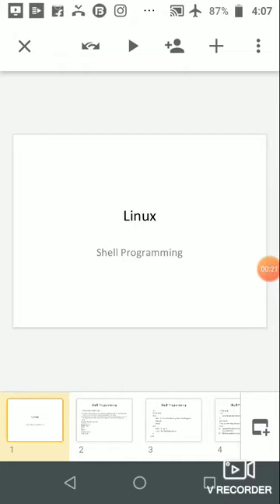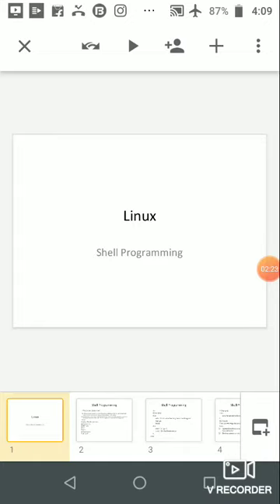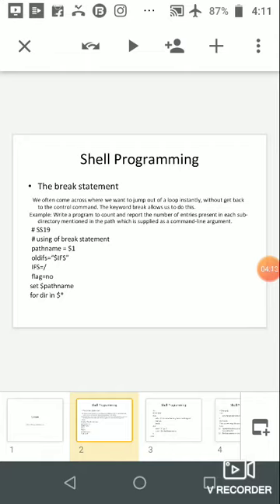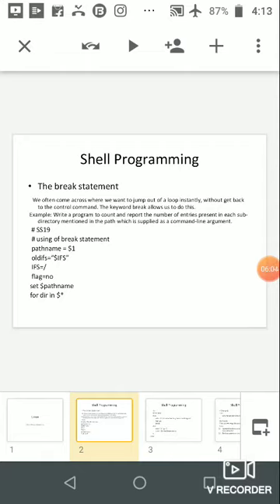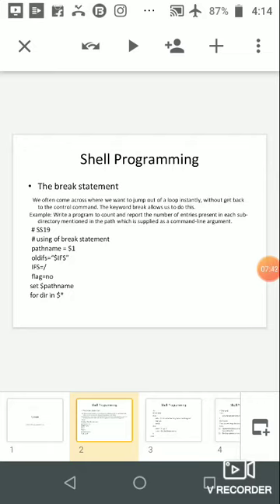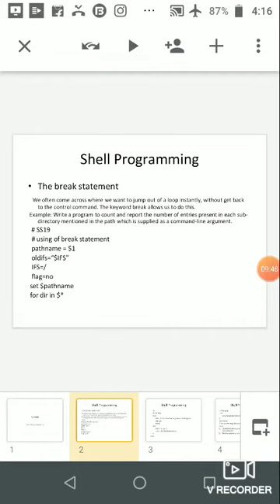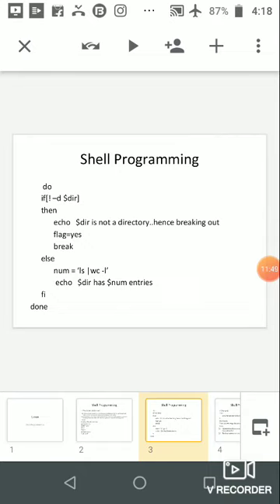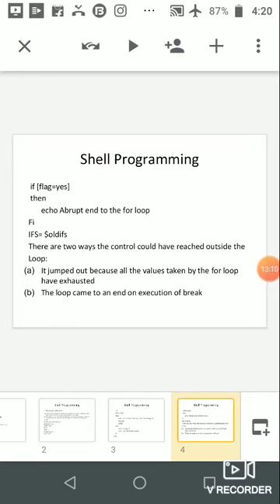Shell programming_break_BCSE602_LINUX ADMINISTRATION_B.TECH. CSE 2017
Linux shell programming break statement